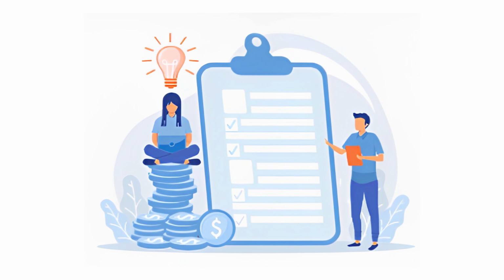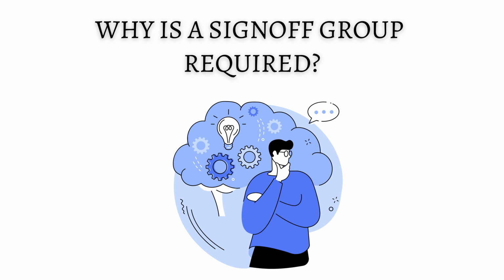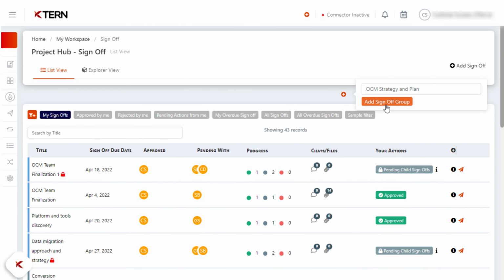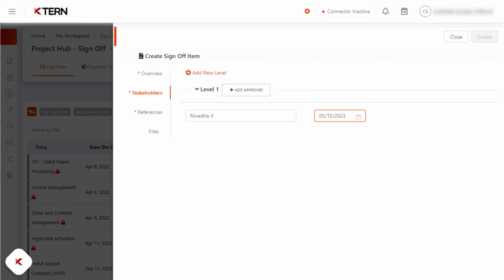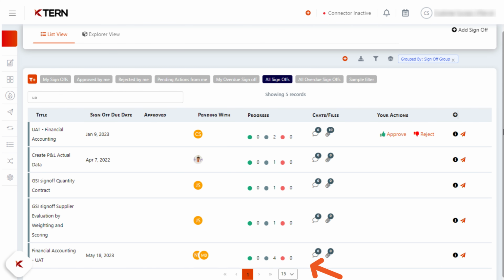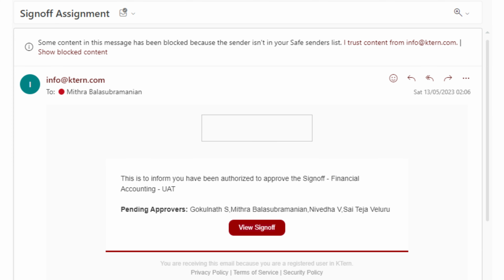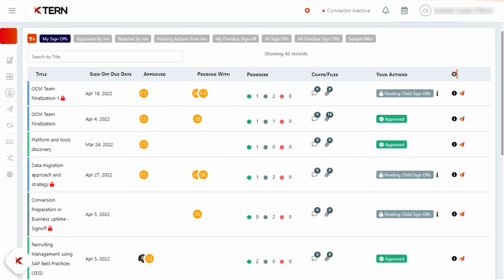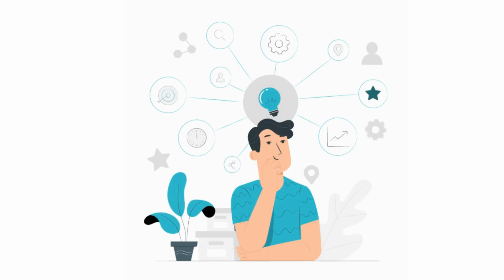How to create signoffs using KTern.AI-Digital Projec?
Join us in this video as we explore the process of creating signoffs using KTern. In KTern, signoffs play a vital role in reviewing and approving various assets like documents, procedures, policies, and more. Discover how signoffs ensure content accuracy, compliance with organizational standards, and stay up-to-date. We'll also delve into the significance of project sign-offs, which serve as essential milestones in formally concluding a project or acknowledging the delivery of significant deliverables. Don't miss this informative video on KTern's signoff capabilities!